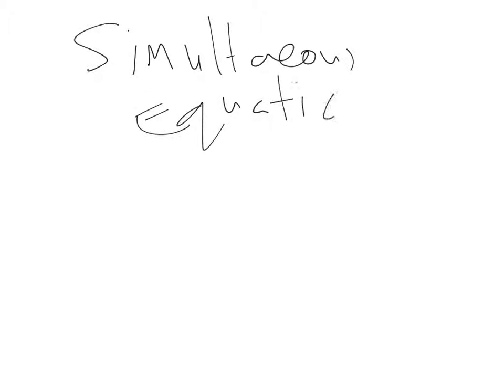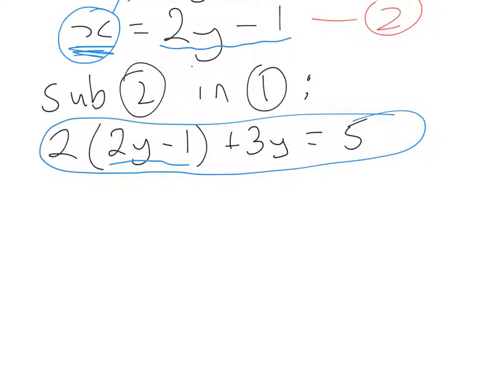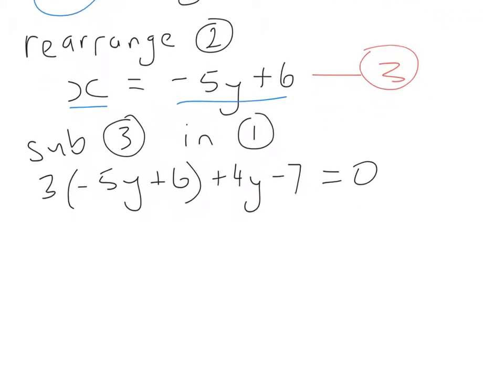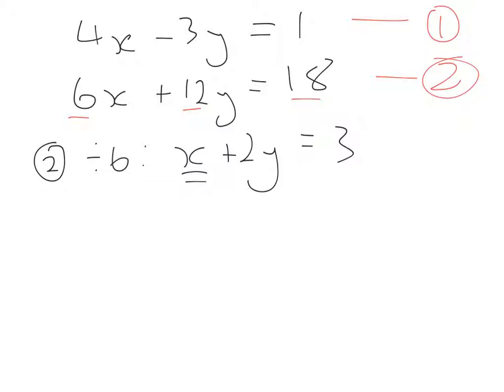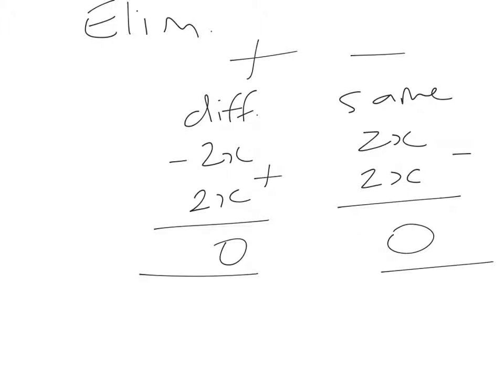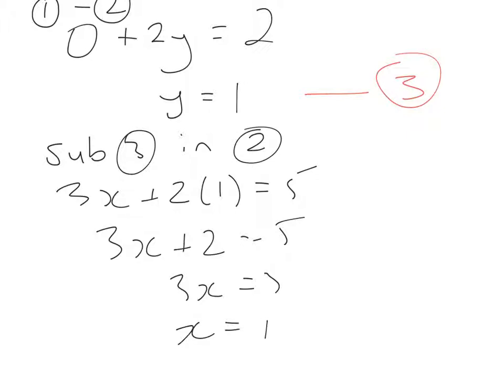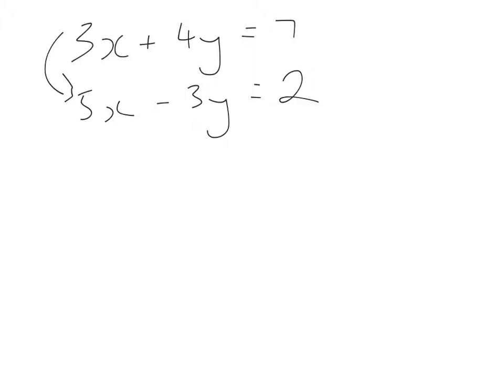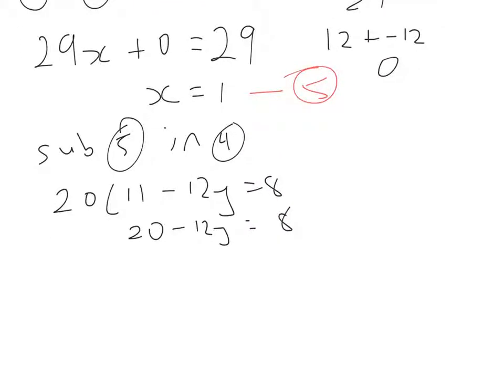Maths Adventures 6 feat. James and Liam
Simultaneous equations.